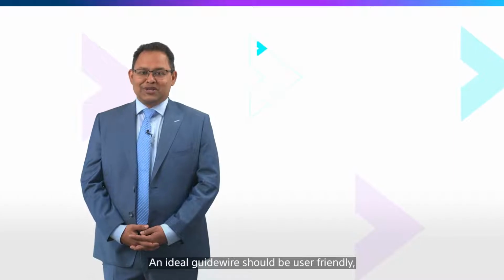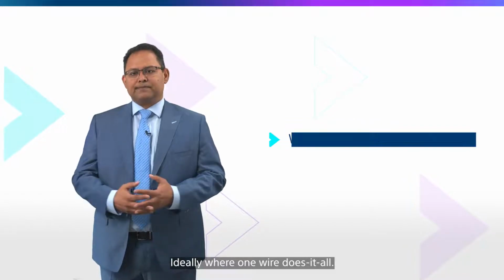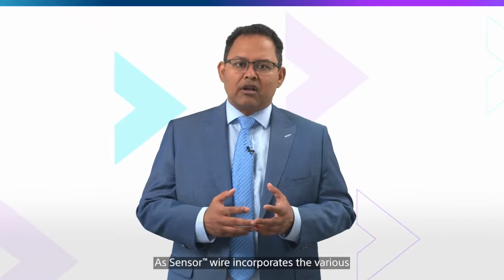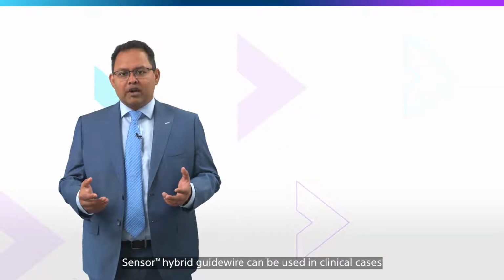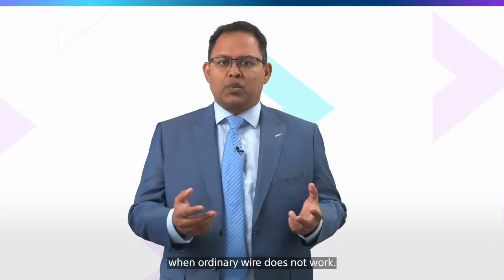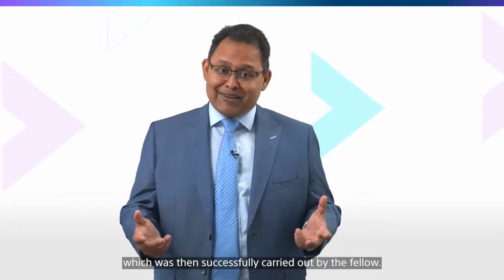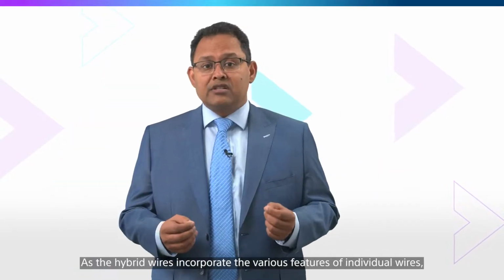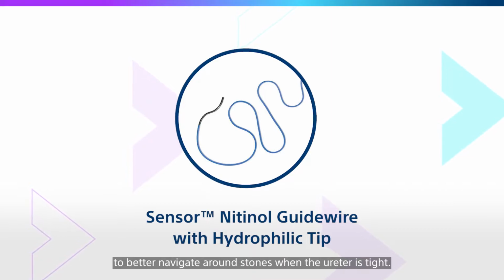Prof. Bhaskar Somani shares experiences with Sensor™ Nitinol Guidewire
Prof. Bhaskar Somani from the University Hospital Southampton in the UK shares his experiences with the Boston Scientific Sensor™ Nitinol Guidewire with Hydrophilic Tip.
Prof. Somani calls Sensor a “gold standard in hybrid guidewires thanks to its versatility”. He explains why “versatility and reliability are key characteristics for a guidewire used in stone cases.”
He also shares his experience with a large impacted proximal ureteric stone case when a Sensor guidewire helped to bypass this stone and successfully close the procedure.
For Prof. Bhaskar Somani Sensor is “a go-to wire which can be used equally as safety wire during the procedures and access wire.”